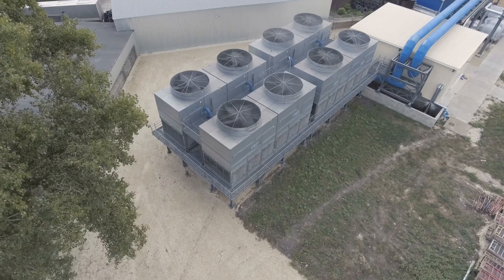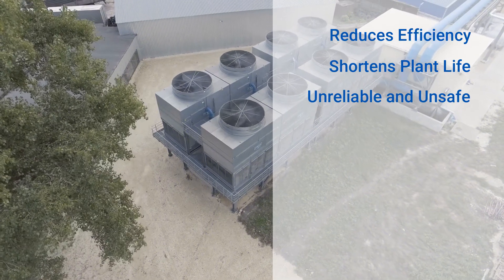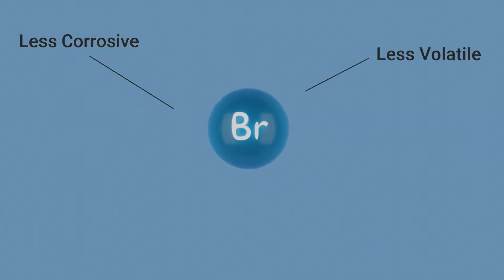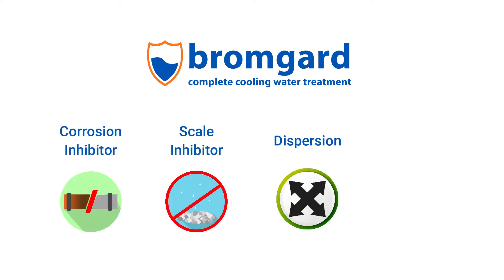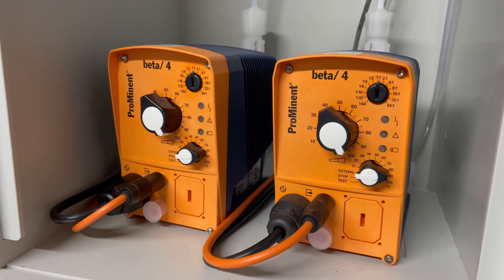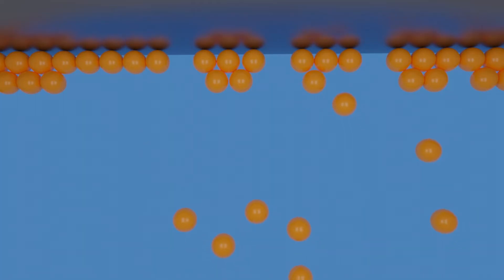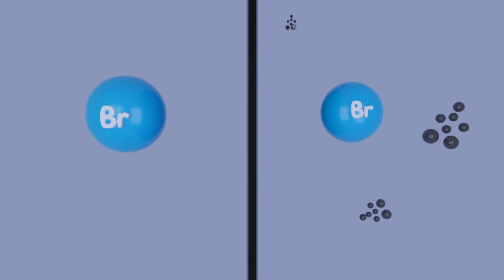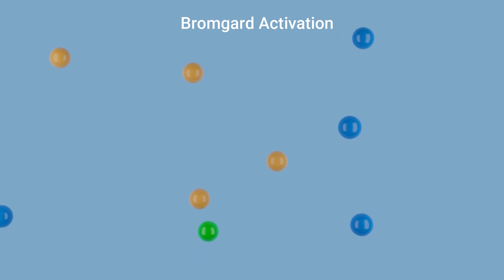Bromgard - Complete Cooling Water Treatment - Bromine and Inhibitor Solution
Bromgard is a 2 part chemistry designed to give cooling systems complete protection from scale and corrosion with a selection of powerful inhibitors. This is combined with Bromine which is activated within the system for powerful biocidal control and along with the dispersant; excellent biofilm penetration and removal.

Bromgard is used to give excellent all round protection of cooling towers and is highly effective at controlling Legionella the cause of Legionnaires' Disease.

Bromgard also has advantages over other treatment systems which use stabilised bromine as well.